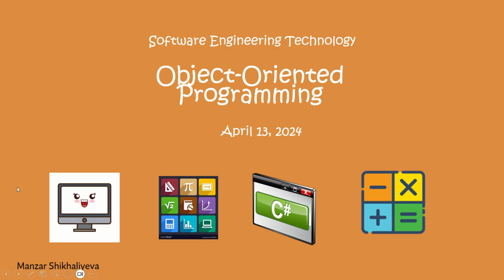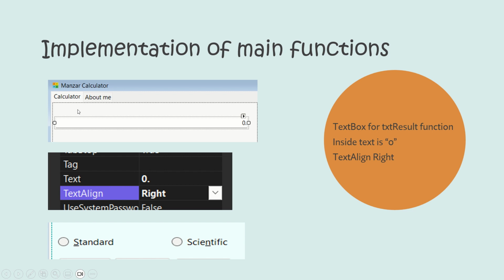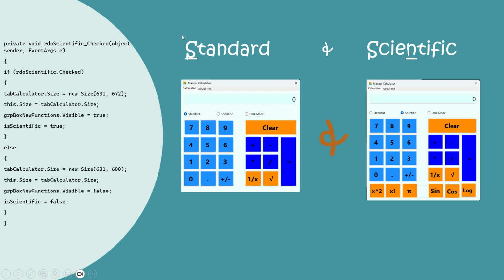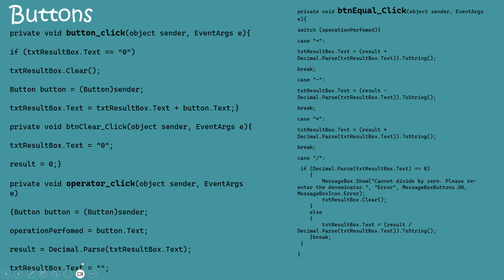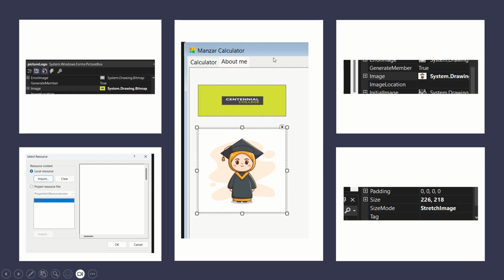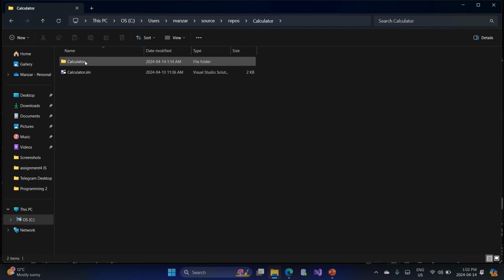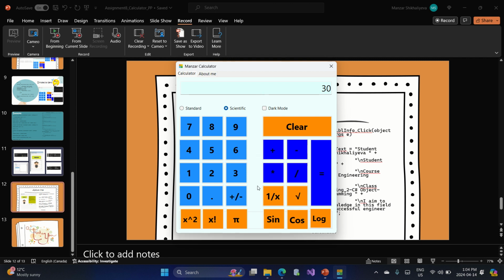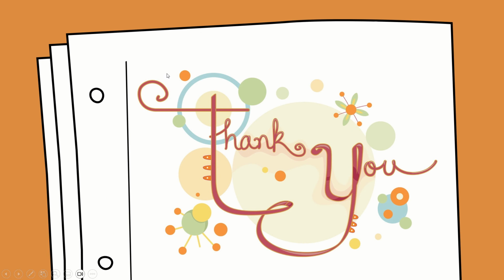Assignment_8_C#_GUI_Calculator